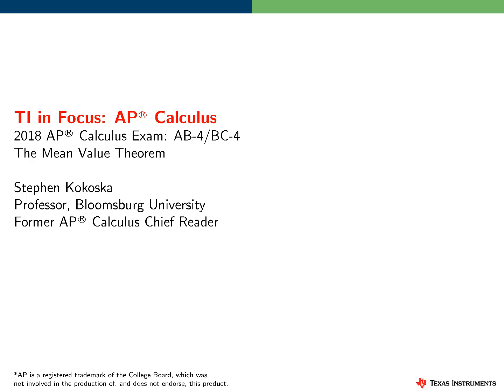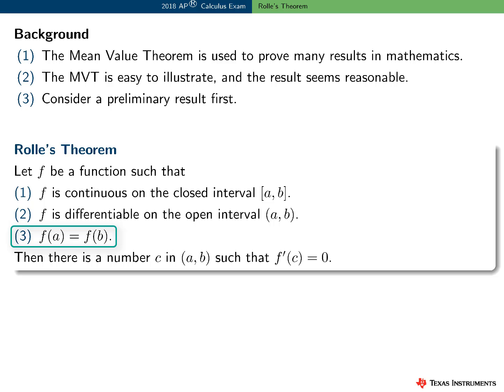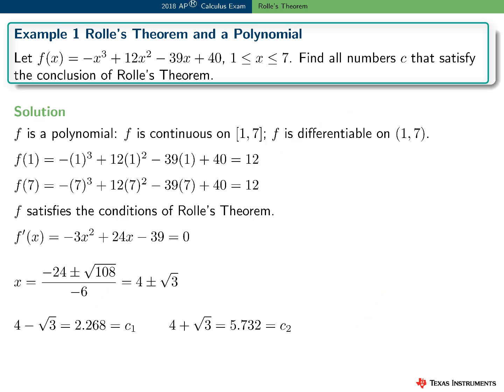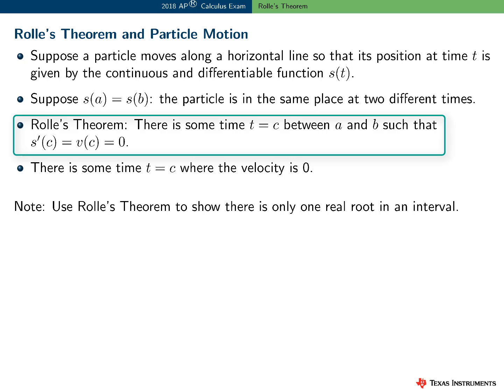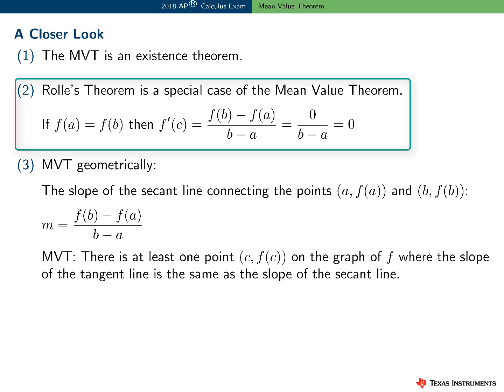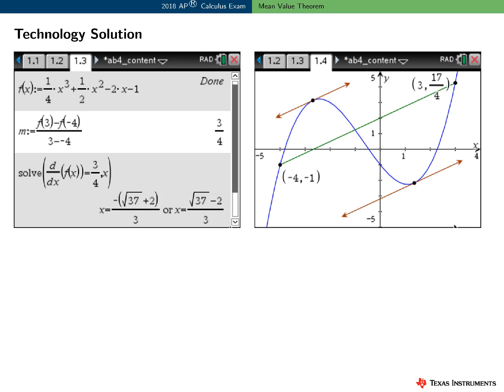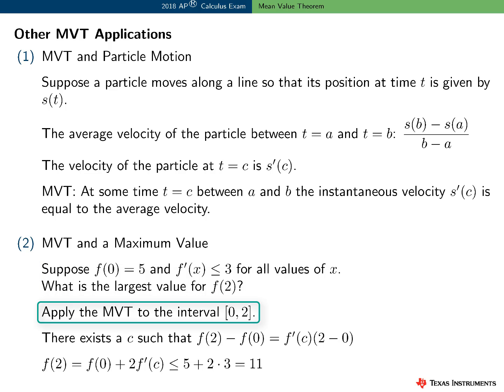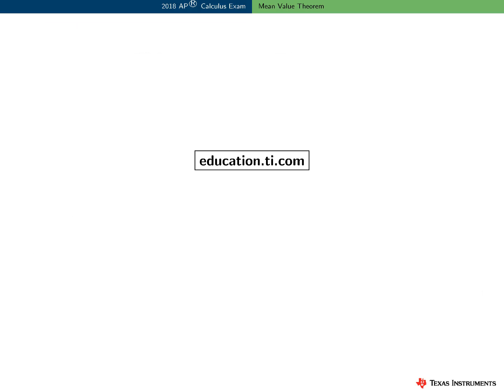2018 AP Calculus AB4/BC4 Topic Summary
Go over a summary of a specific topic related to the 2018 AP Calculus FRQ AB4/BC4. The examples included emphasize the use of technology, AP Calculus-type questions, and some are left open for exploration and discussion.

Download a free 90-day trial version of the TI-SmartView CE emulator software for the TI-84 Plus graphing family or the TI-Nspire CX Premium Teacher Software